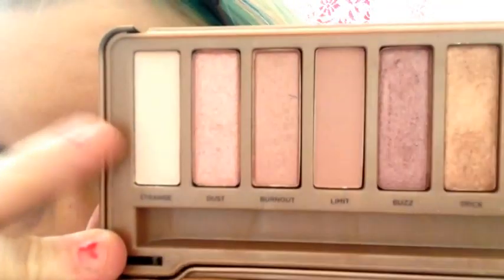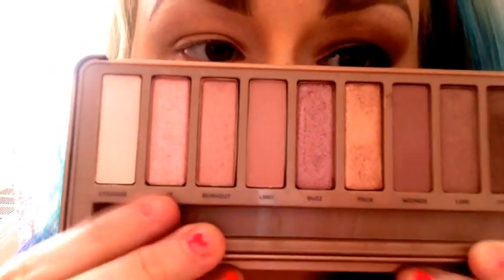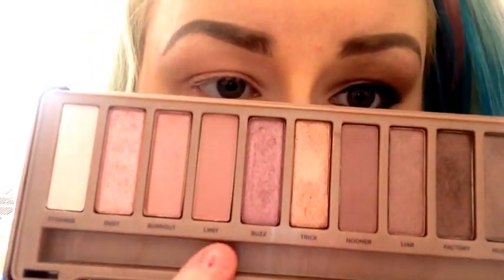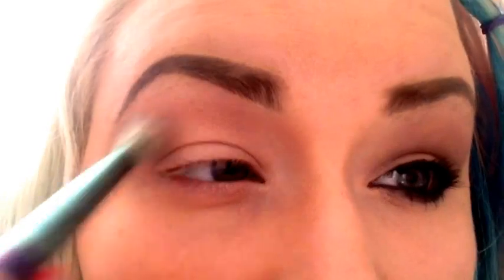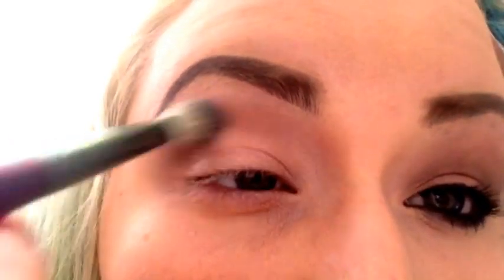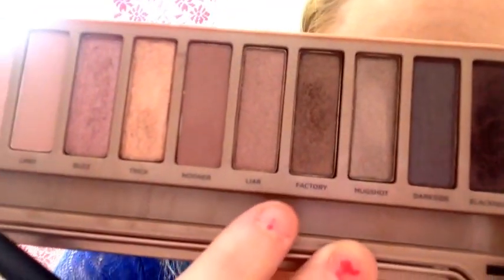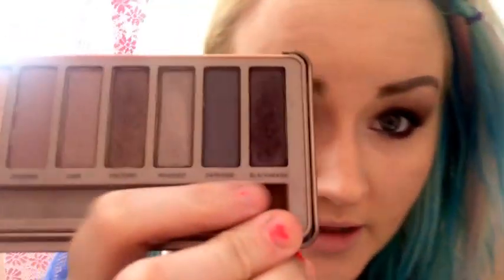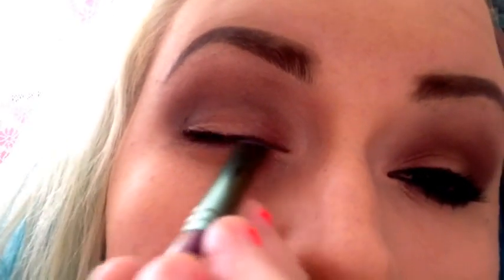Very Simple Pretty Eye Using Urbandecay Naked 3 Palette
{{{BROWS}}}

{{{EYES}}}
-MAC painterly paint pot
-UD naked 3 palette
-Wet N Wild gel liner

{{{FACE}}}
-Covergirl outlast stay fabulous
-Kat Von D tattoo lock it concealer
-Hourglass ambient blush raiment magenta
-Hourglass ambient light powder in luminous

{{{LIPS}}}
-MAC Nikki manaj 2 lip glass

::BEAUTY BLOG::  mirandaMUmarie.wordpress.com